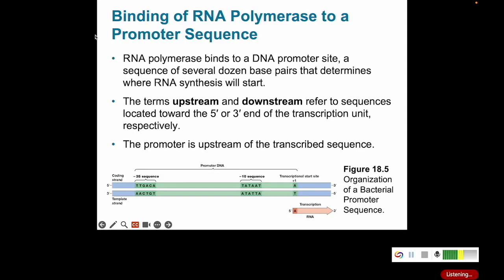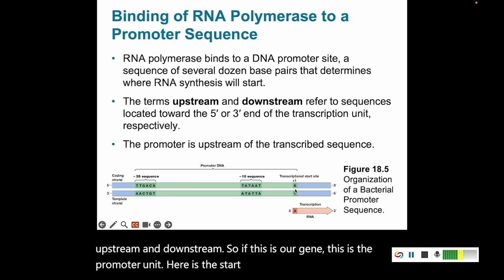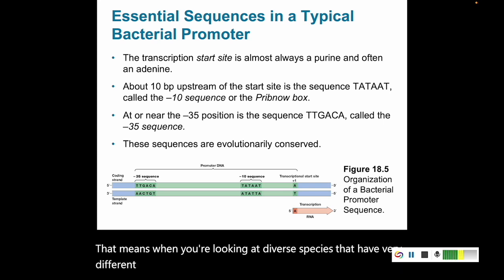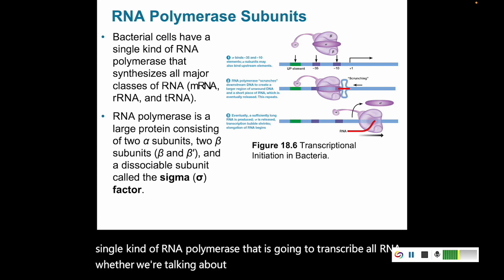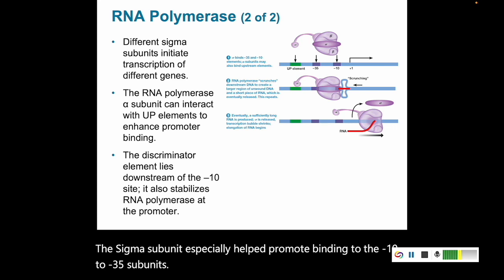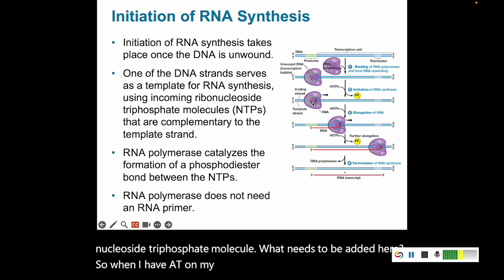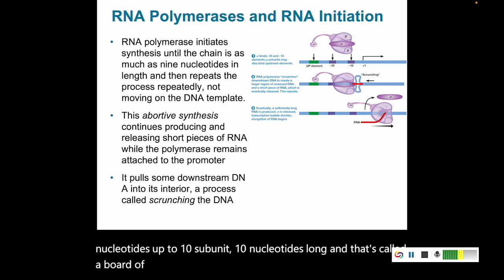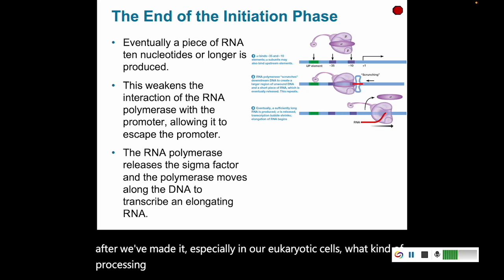Transcription 2: Binding and Initiation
We'll discuss how the process of transcription starts at the beginning of the gene. We'll cover promoter sequences and the binding of RNA polymerase, the structure of bacterial polymerase (which we are studying as a model organism), and the process of abortive transcription.